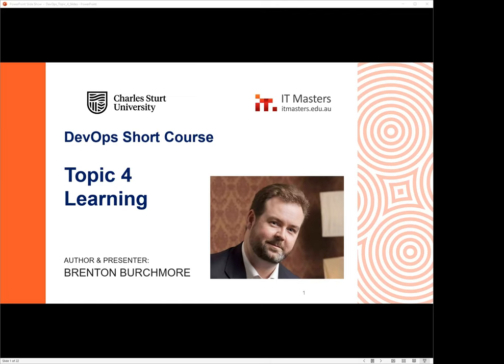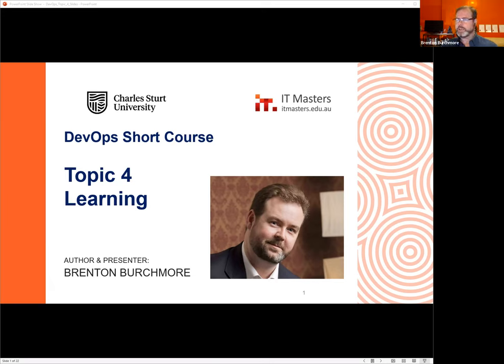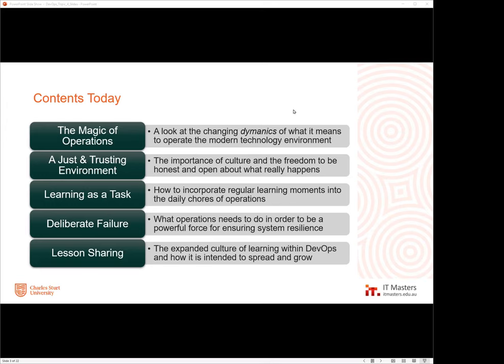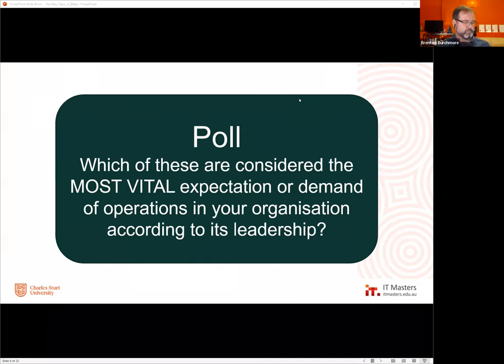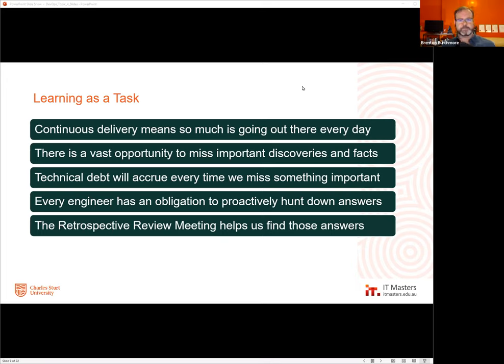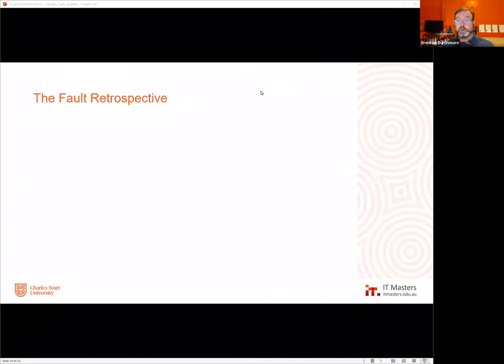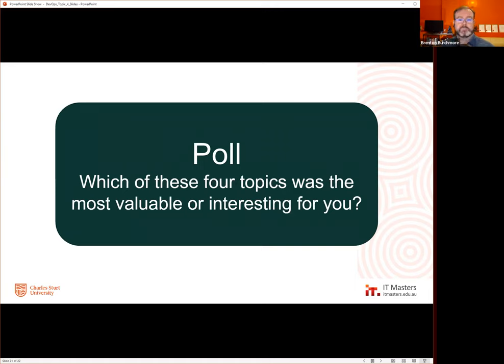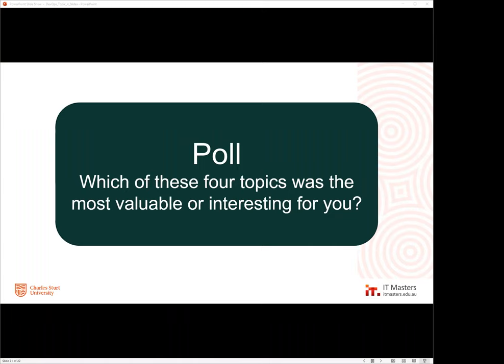Free Short Course: DevOps - Module 4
This short course explores the fundamental principles of DevOps and how they apply to the modern IT organisation. We will discuss what DevOps really is, where it came from and what it works closely with. The core reasoning behind many of these principles will be examined.